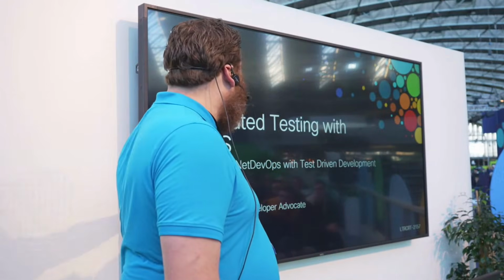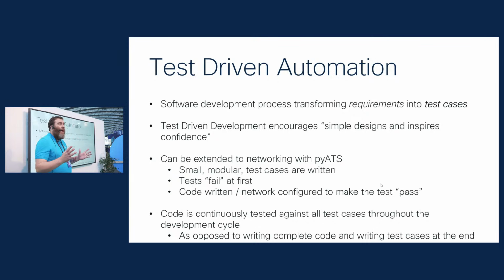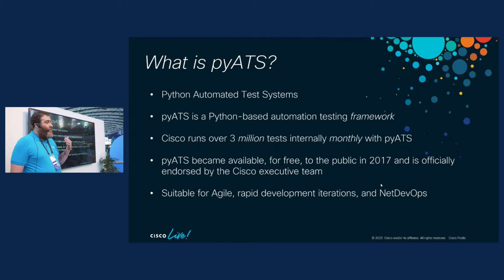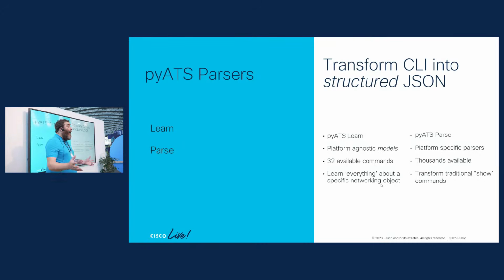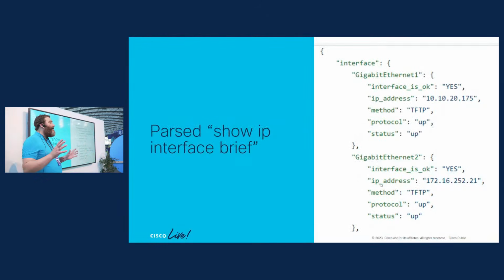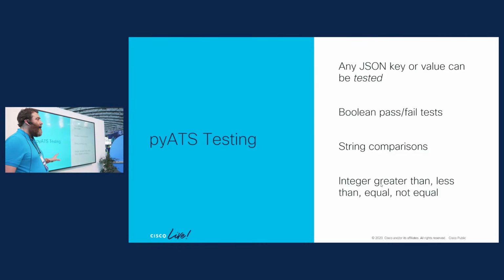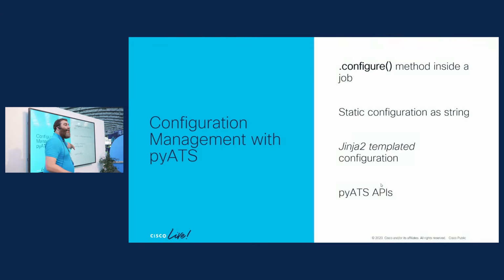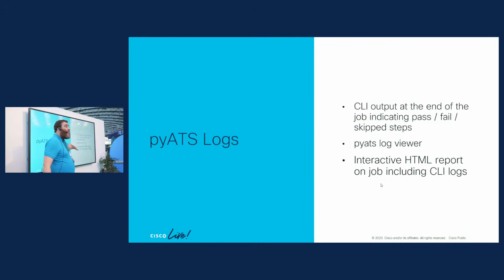Automated Testing with pyATS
John Capobianco, NOC, Cisco Systems, Inc.

A start to finish session on how to quickly start testing network state at scale with Cisco pyATS! Join us! Special Note: The session is held at the Cisco U.

Theatre in the Learning and Certification area in The Hub.